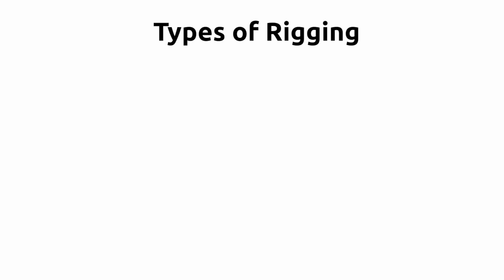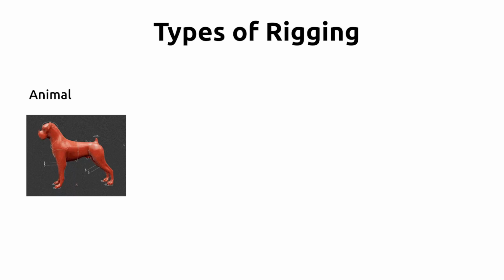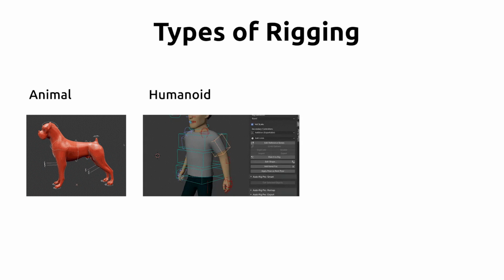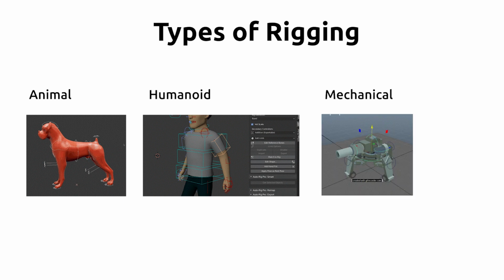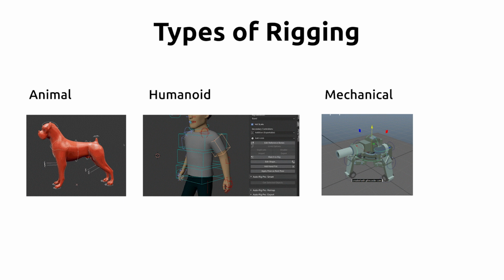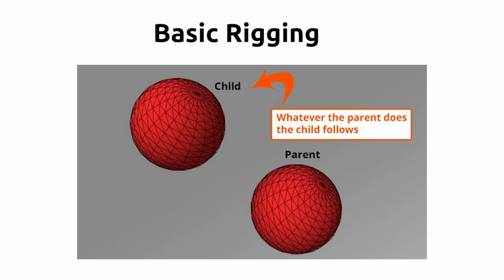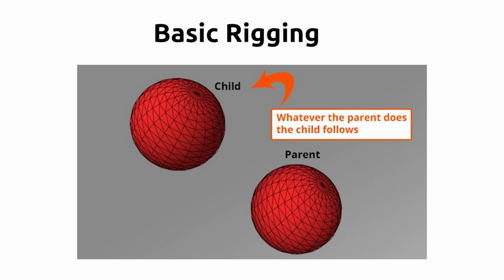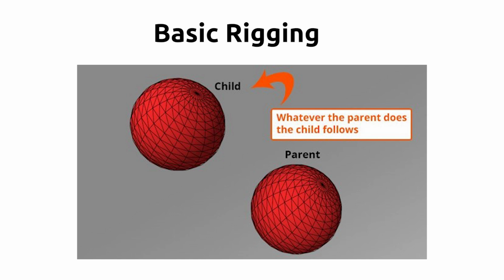CXIA1 - Rigging Concepts